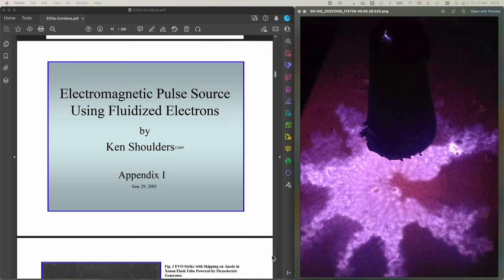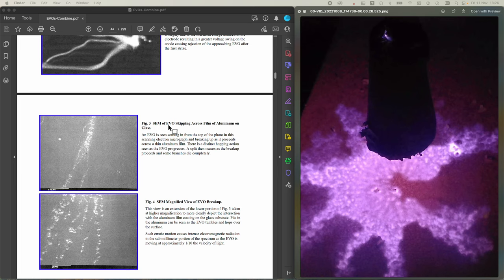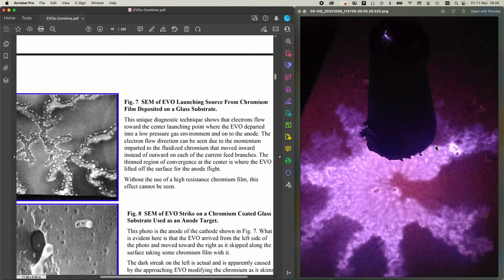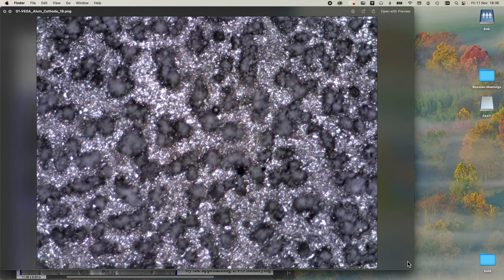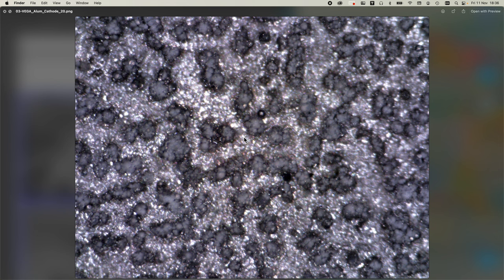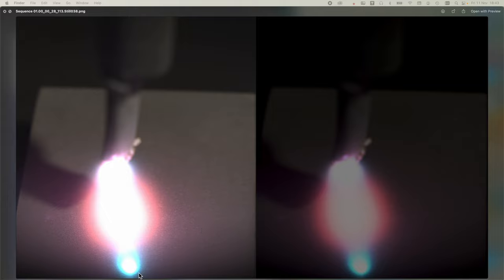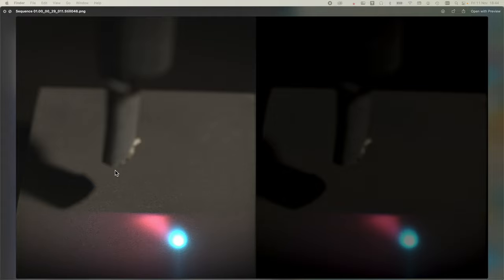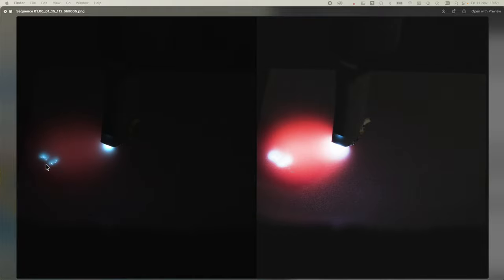VEGA - ALUM - Fluidised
Frames from high speed video at high bit depth by Bob Greenyer of the Al cathode/anode from Henk Jurrien's VEGA experiment in residual air are analysed against previous observations of EVO formation and behaviour by Ken Shoulders.

Uncompressed (8 bit rather than 10 bit) png images of the events can be downloaded from here:

BANK: HSBC
Branch Address: 153 North Street Brighton, East Sussex, BN1 1SW
Account Name: Quantum Heat C.I.C
Sort Code: 40-14-03
Acc No.: 12631571
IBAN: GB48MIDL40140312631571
SWIFTBIC: MIDLGB22